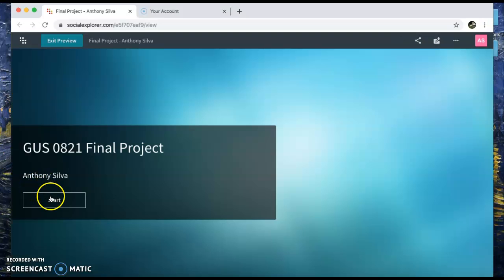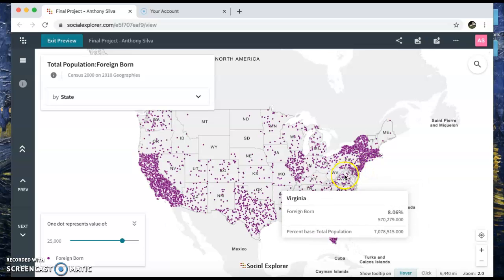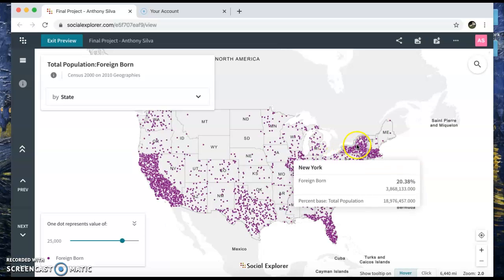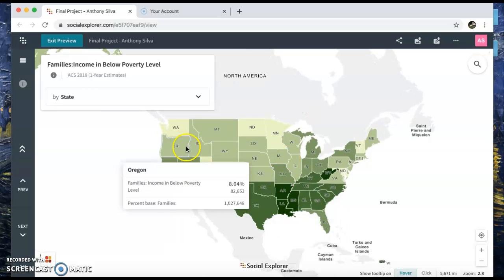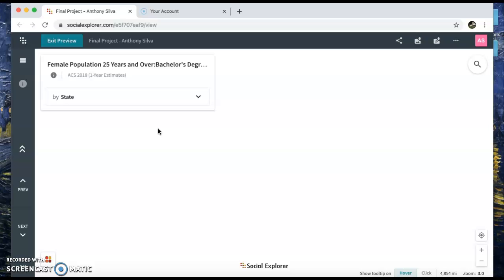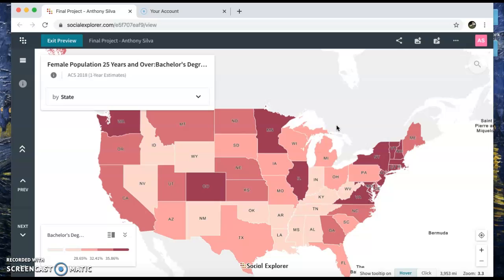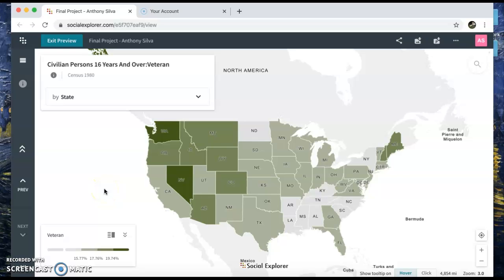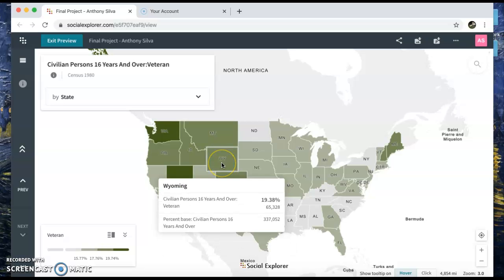Digital Mapping Final Project - Anthony Silva